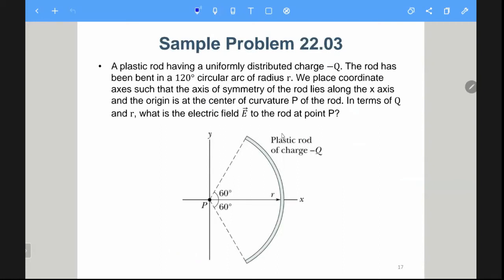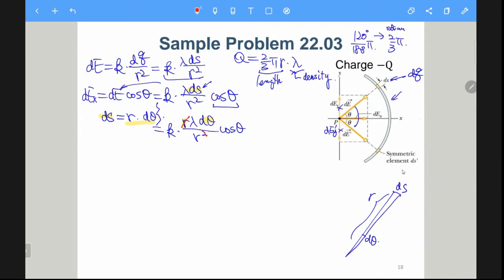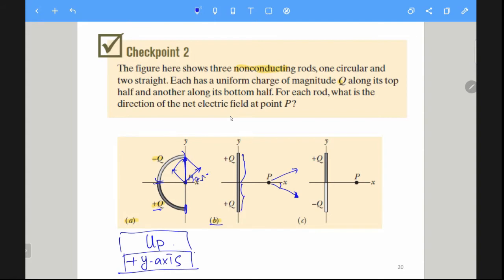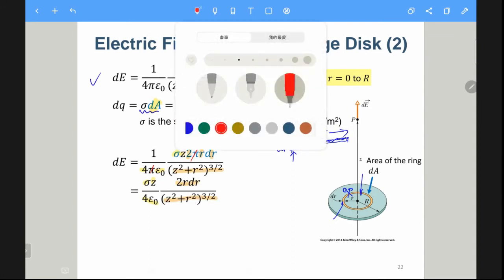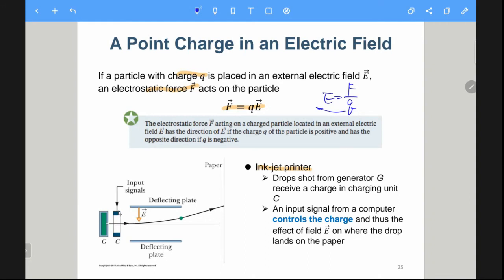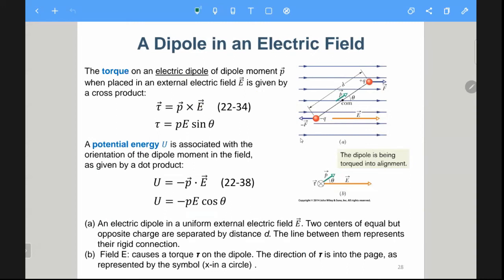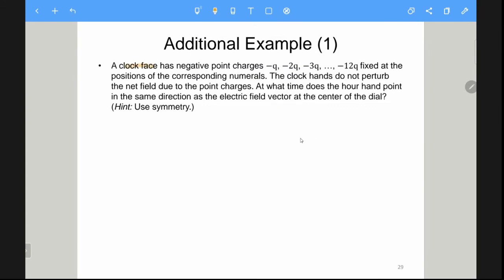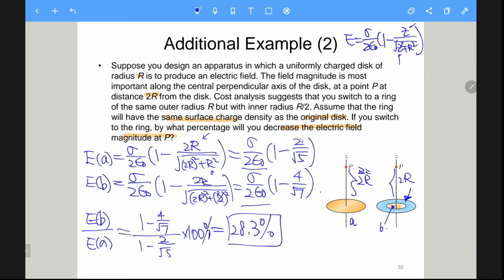Physics II - Chap. 22 Electric Field - Part II - Fall 2021